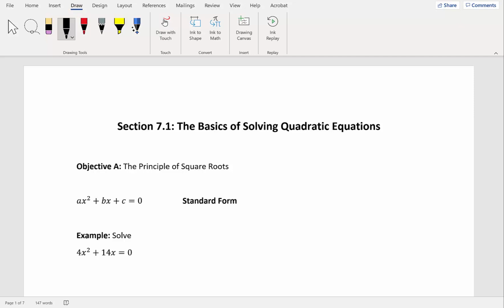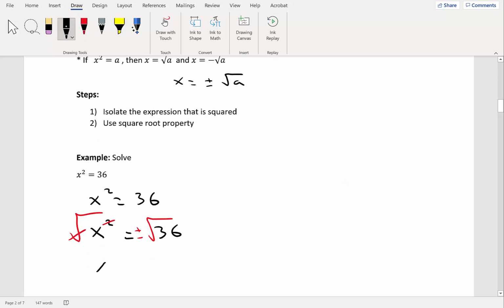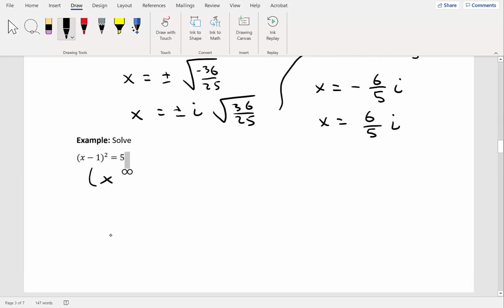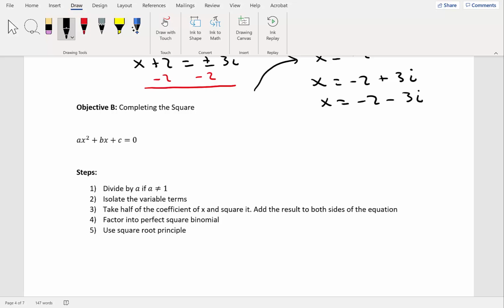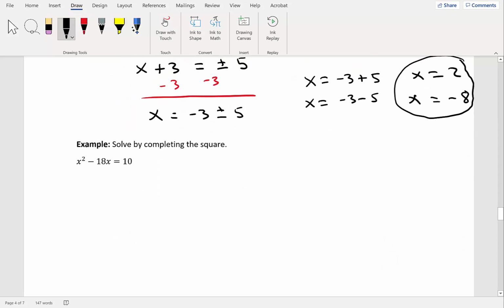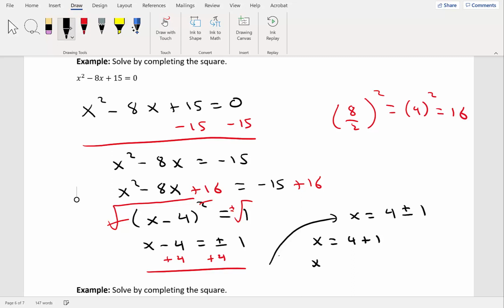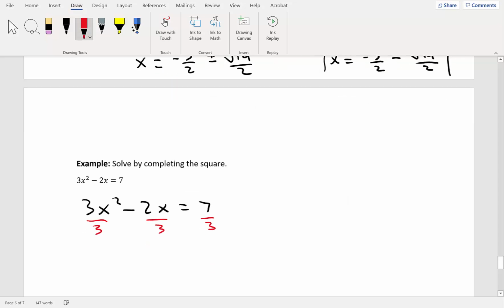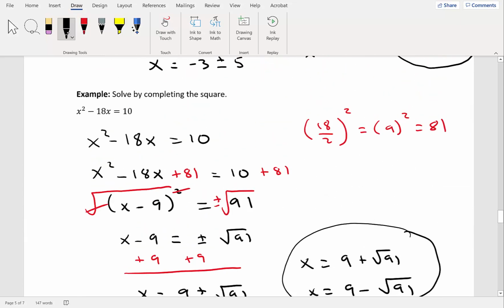The Basics of Solving Quadratic Equations Lecture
This video is a lecture of how to solve quadratic equations by factoring, completing the square, and the quadratic formula. There are many examples.